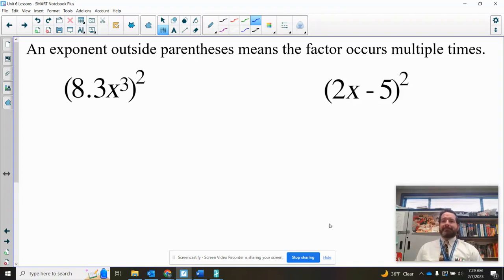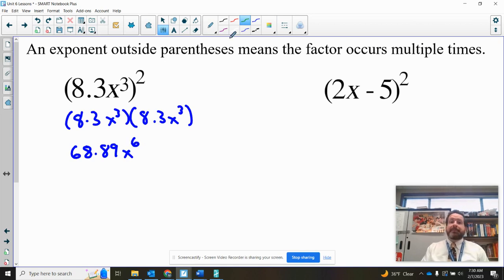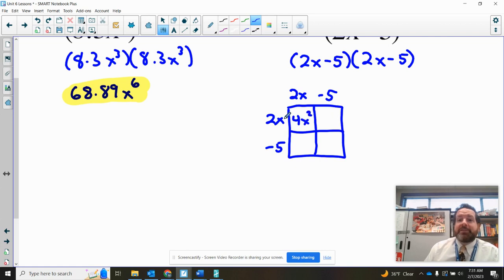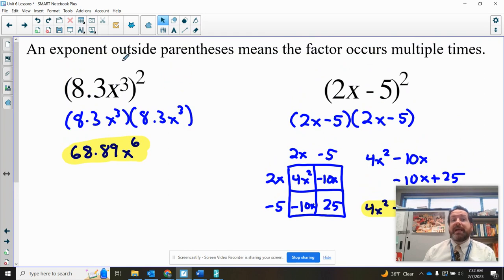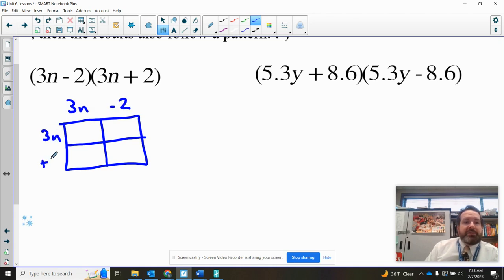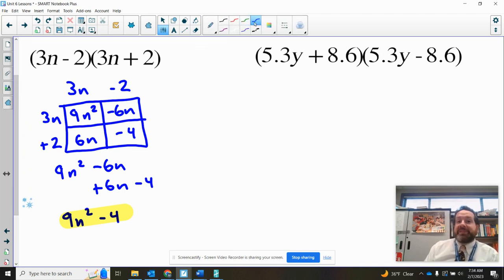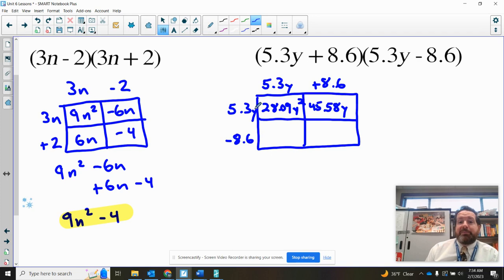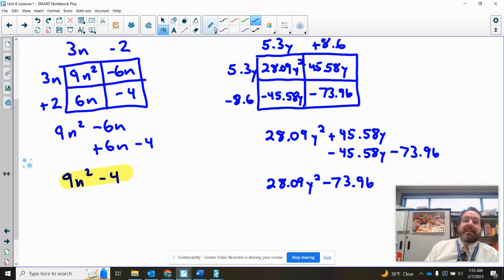IM1: Unit 6-Special Cases and Patterns